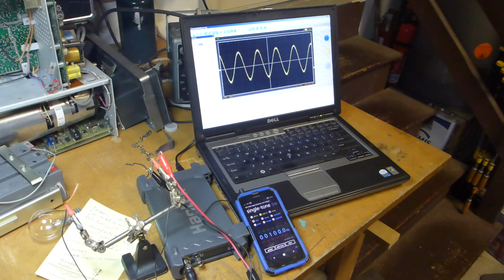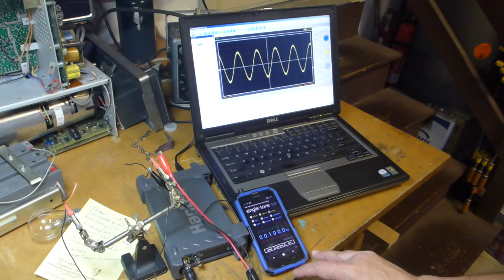2017 05 12 Hantek 6022BE Oscilloscope 02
More O-Scope Noob adventures with my amazingly (to me) affordable PC-based oscilloscope. Figured out why I wasn't getting a signal from my smartphone signal generator app. Tried out a 100x probe on house current (110V).
Fumbling around and haven't smoked it yet.
Give me time.
Hantek 6022BE Oscilloscope
Cal Test GE3121RA High Voltage Oscilloscope Probe
Note: The probe link opens on a $70 version. Click through the options to find the one you want. I bought a $15 version.
Enjoy but be safe!